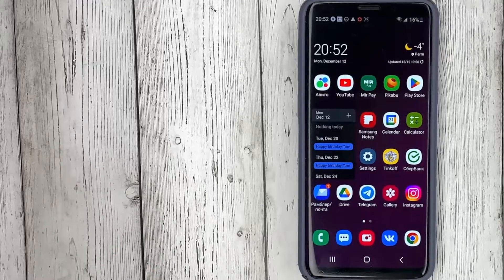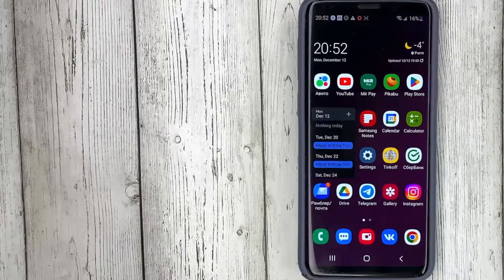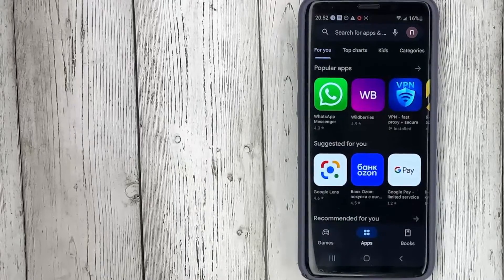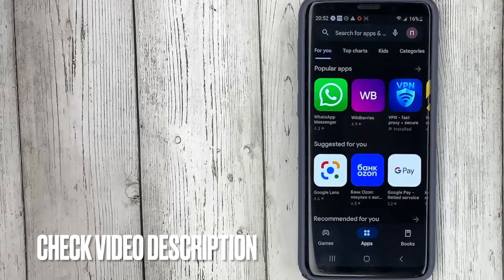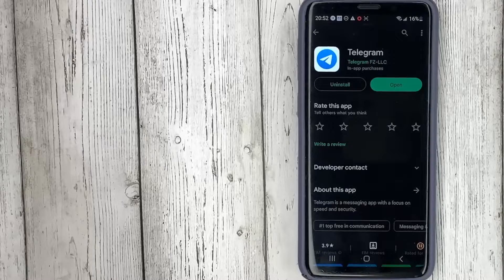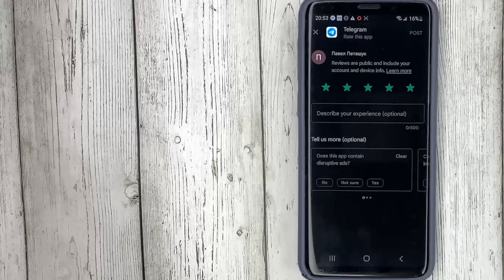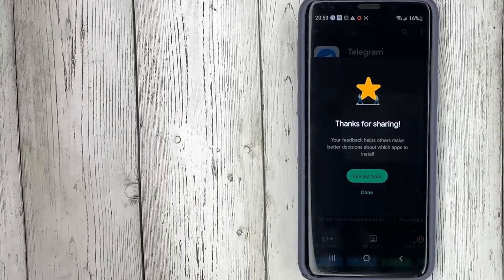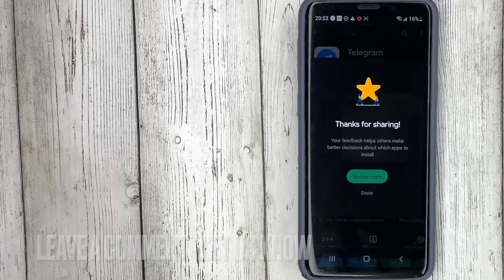✅ How To Write A Review On Google Play Store 🔴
About this product:

Google Play Store, shortened to Play Store on the Home screen and App screen, is Google's official pre-installed app store on Android-certified devices. It provides access to content on Google Play, including apps, books, magazines, music, movies, and television programs.